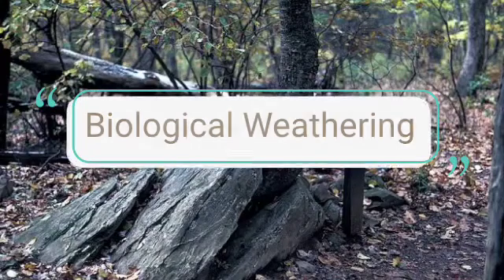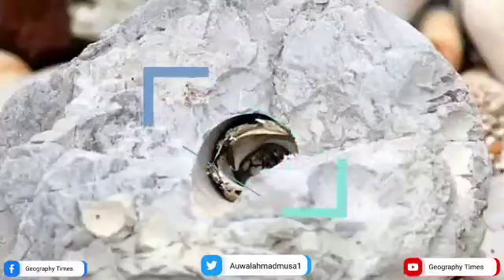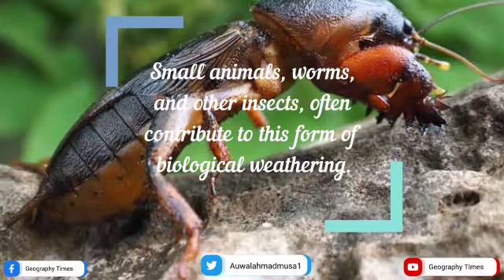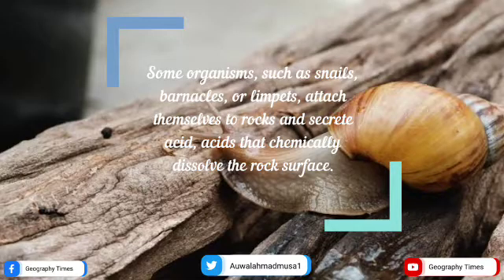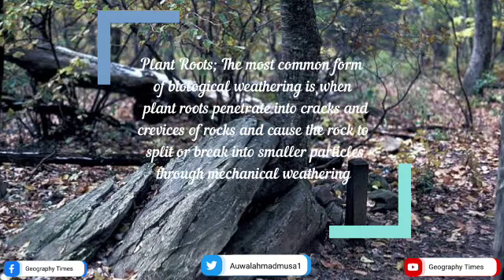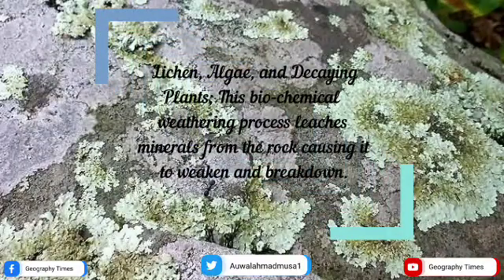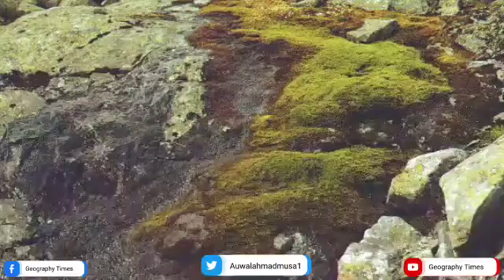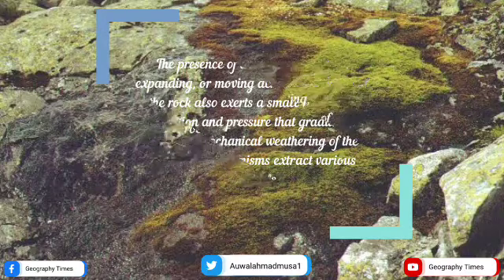Biological Weathering || Activity of organisms, Plant's roots and Biochemical weathering.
in this video we'll discuss on Biological weathering, Biological Weathering || Activity of organisms, Plant's roots and Biochemical weathering.